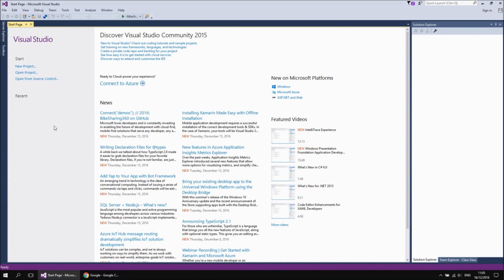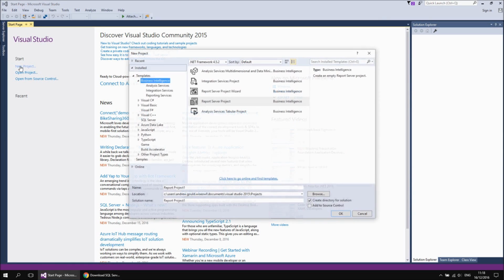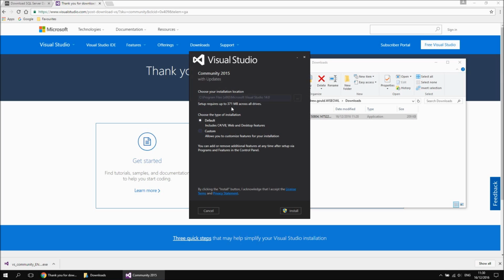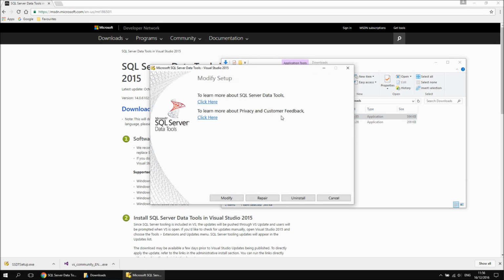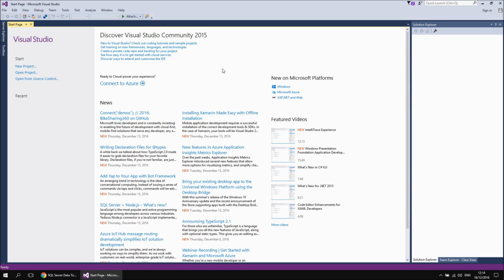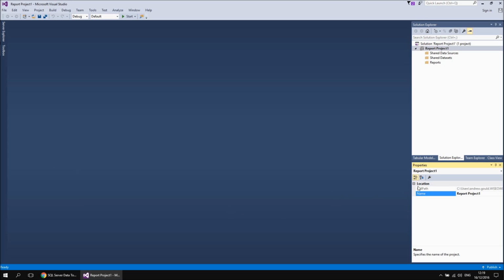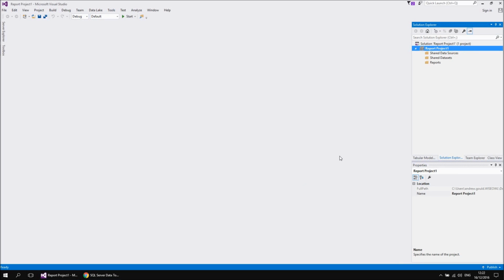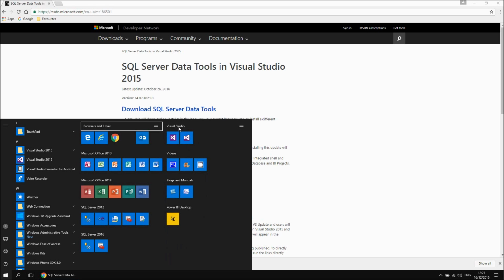SQL Server 2016 Part 9 - Installing SQL Server Data Tools (SSDT)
- This video explains how to install SQL Server Data Tools and the Business Intelligence Templates for Visual Studio 2015. This allows you to create projects for Reporting Services, Integration Services and Analysis Services.